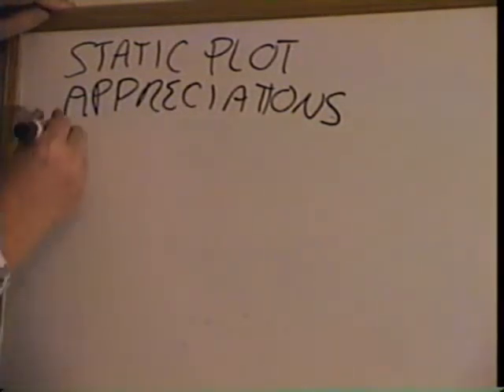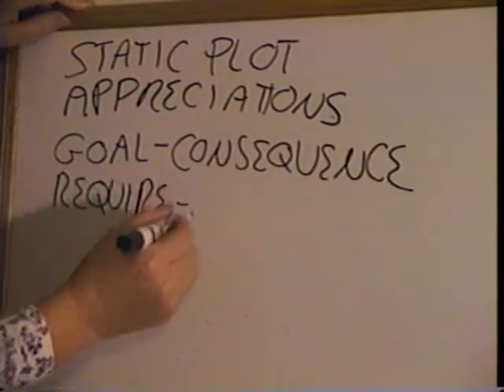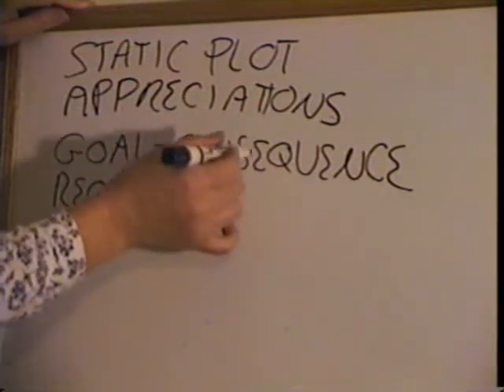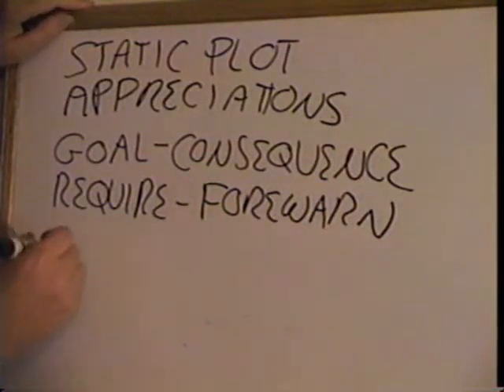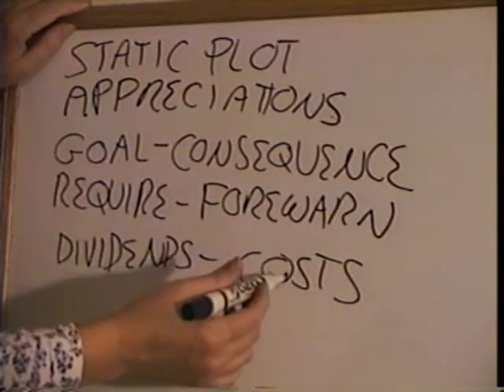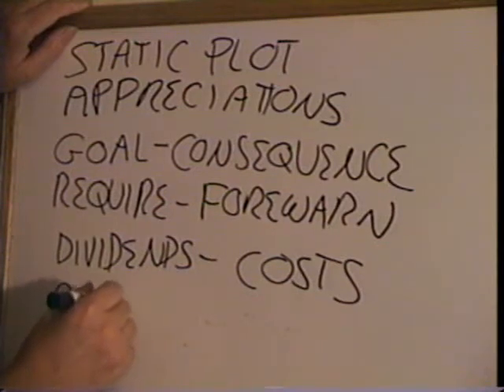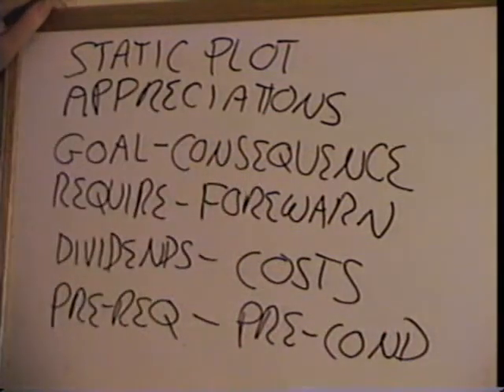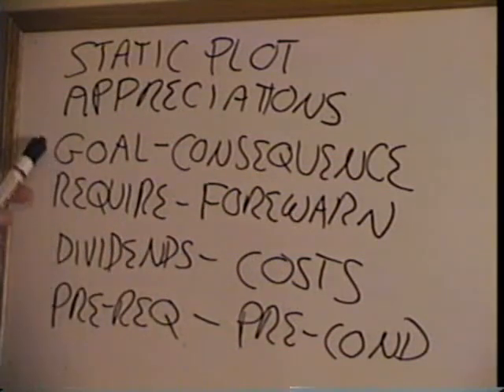Story Goals & Consequences | Dramatica Story Structure Theory - Part 81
Story goals are what the characters are after.  Consequences are what's after them!  By spelling out the consequences of the failure to achieve the goal, you put your characters in a dramatic vice-grip that greatly increases story tension.